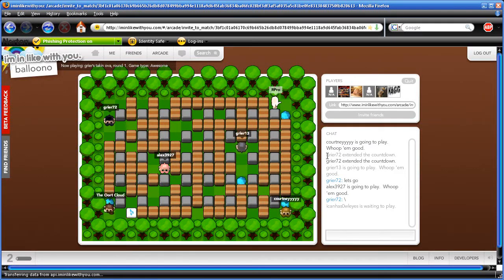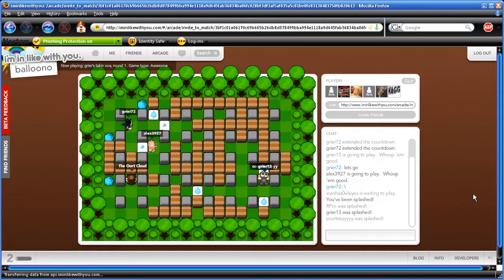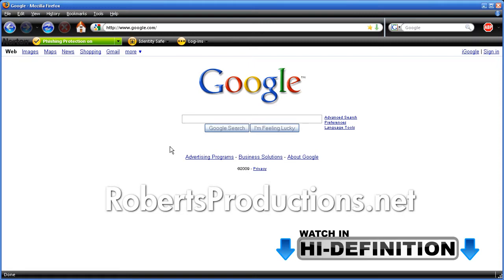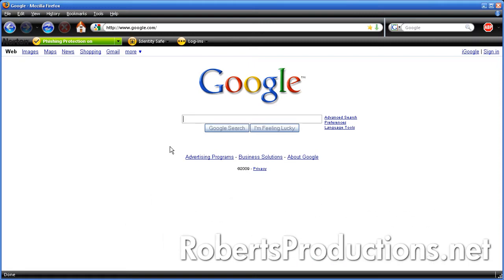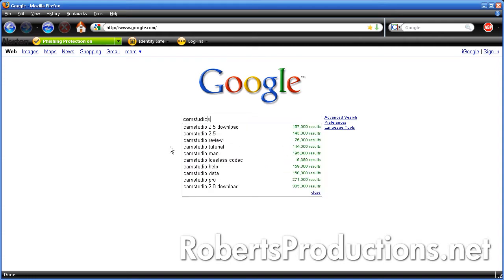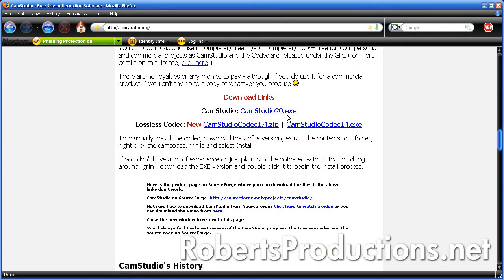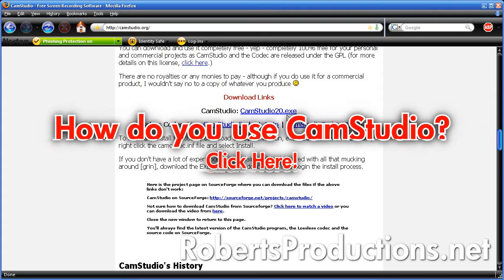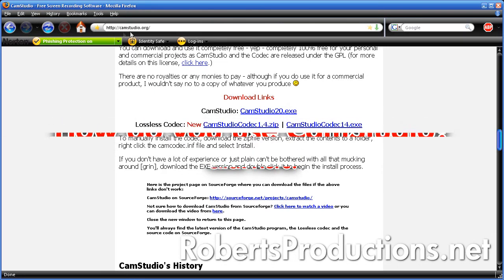Request #1: A Decent FREE Screen Recorder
"parkour134" has requested the first tutorial on the new He wanted to know where he could find some FREE Screen Recorder Software" out there. Here is the tutorial on what I think is a decent screen capturing software that's absolutely free. It's Go ahead! Check it out! Thanks for requesting! Remember! Keep those tutorial requests coming!

Please Note: I was not using Camstudio in the making of this video. I was just demonstrating a free piece of software people could use for screen capture. This was a requested tutorial.

Created By: Robert's Productions Studios. Now In HD.